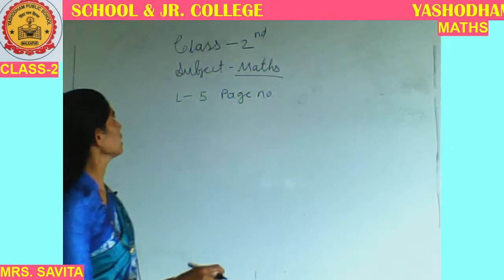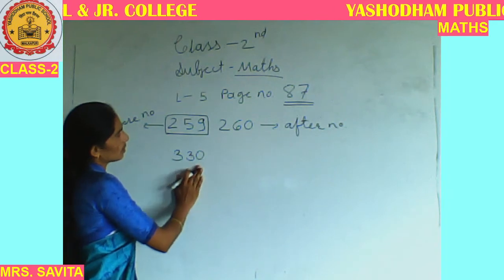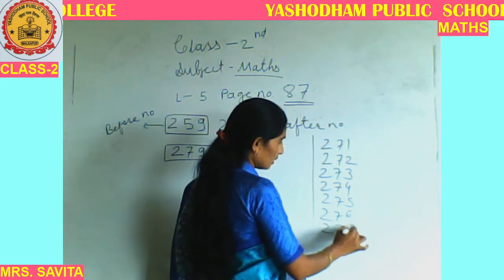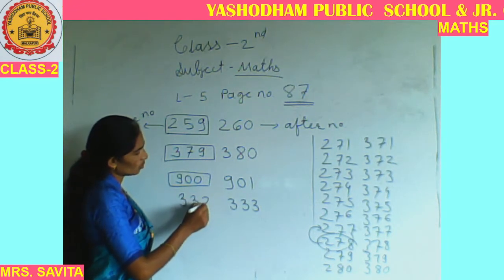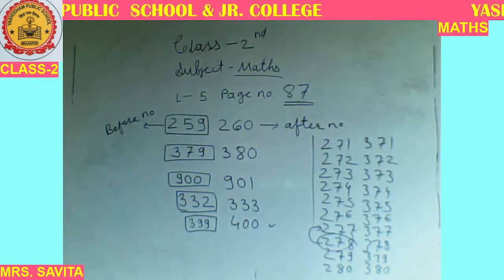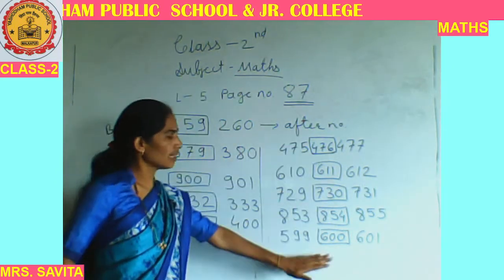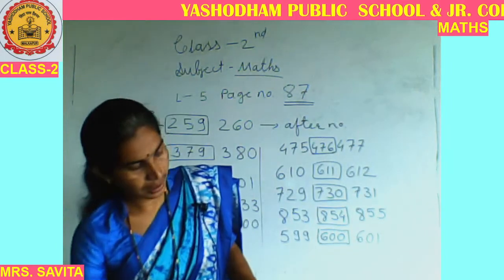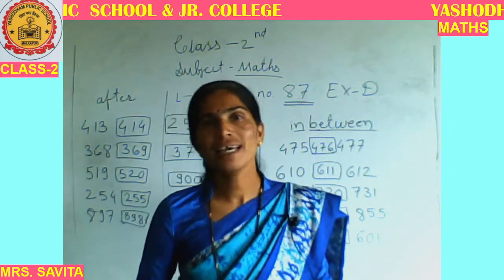CLASS - 2ND MATHS MJYPS ONLINE CLASSES 02/12/2021